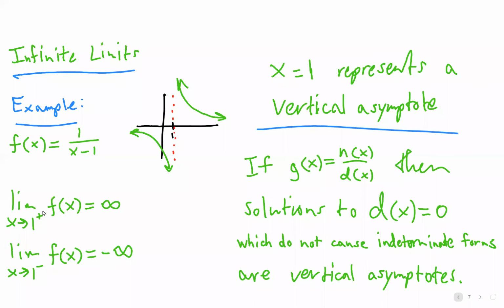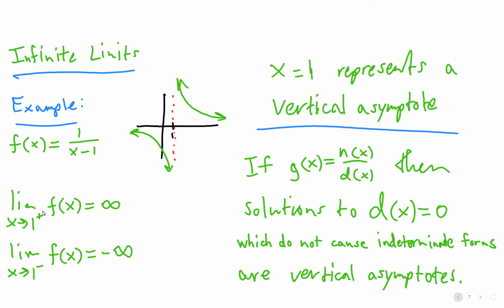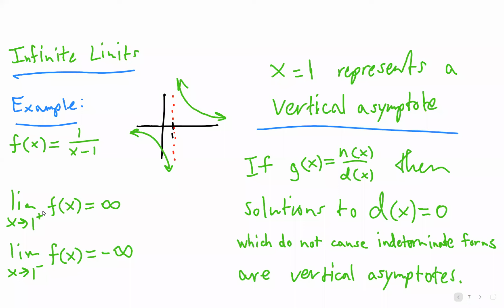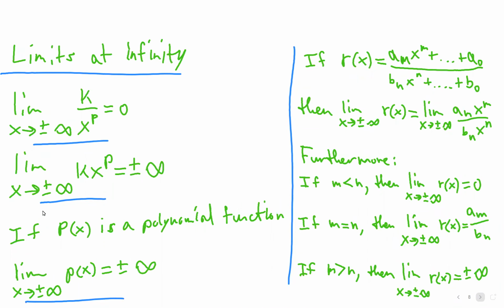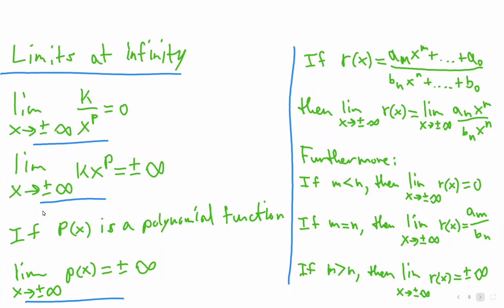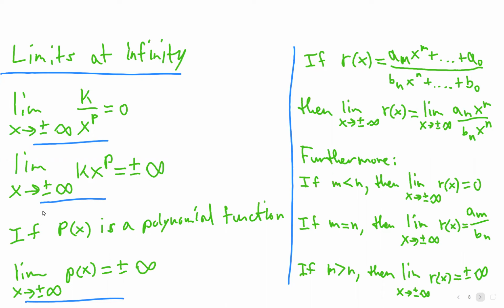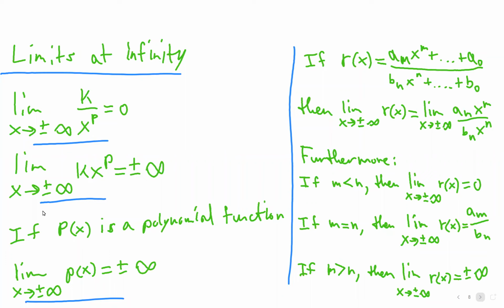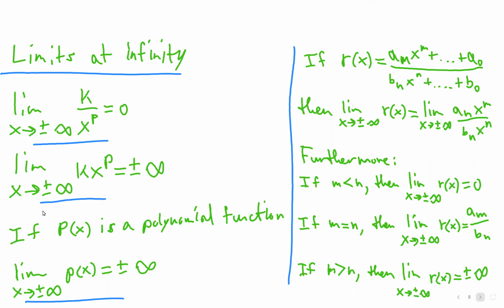Chapter 10.2: Infinite Limits and Limits at Infinity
This video is on Infinite Limits and Limits at Infinity which is section 10.2 in the textbook College Mathematics for Business, Economics, Life Sciences, and Social Sciences by Barnett, Ziegler, and Byleen.